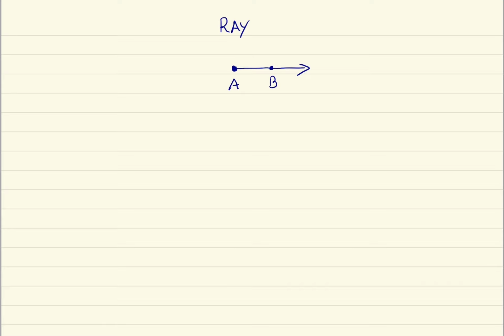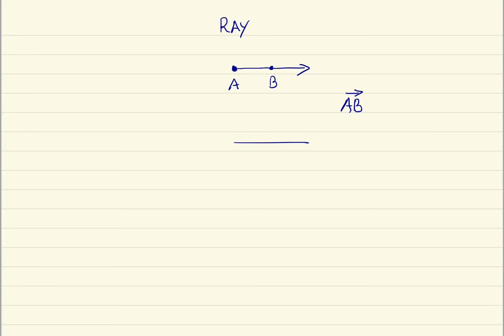What is a Ray? | Geometry Basics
A ray starts at one point and goes on forever in one direction. In this quick video, you’ll learn what a ray is, how to label it.

👉 Perfect for beginners learning the basics!